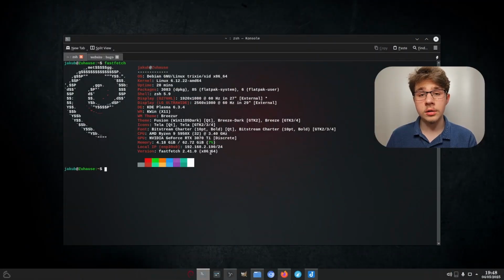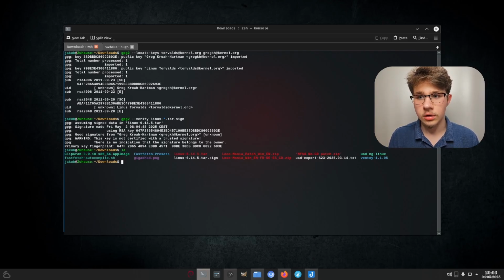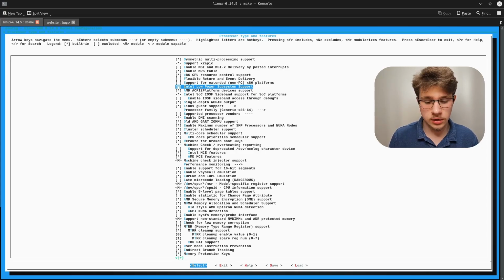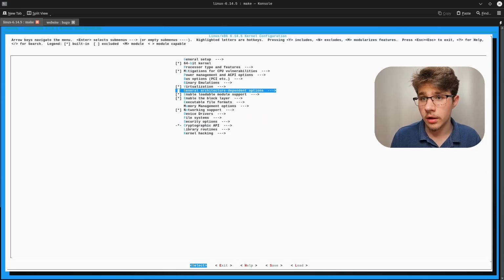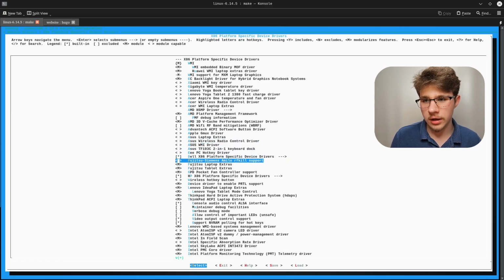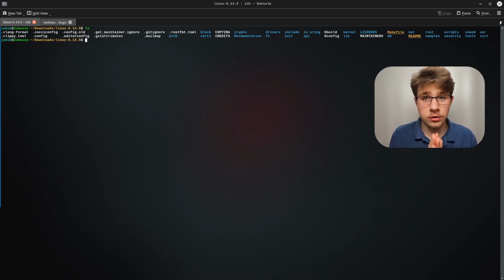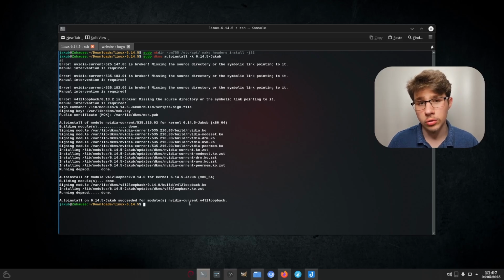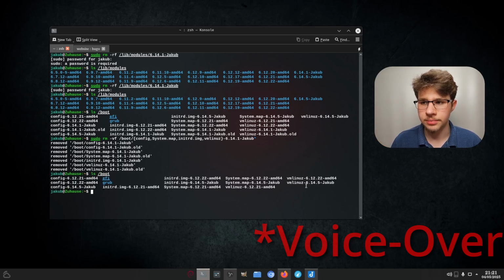How to compile the Linux Kernel?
In this video I'm explaining you, how to compile the Linux kernel. :-)

Also, hello, I'm Jakub. :-)

Nice, that you are reading the video-description because it's rare that someone does it (including me). Have a nice day! ;-)

TimeStemps:
00:00 Intro
00:26 Prerequisites
02:56 Download, Decompress, Extract & Verify
08:04 Configuration
26:00 Compiling
29:18 For Nvidia/ZFS (DKMS)
31:58 sudo make install
32:29 Uninstallation
36:16 Mistakes & debugging
37:13 Outro